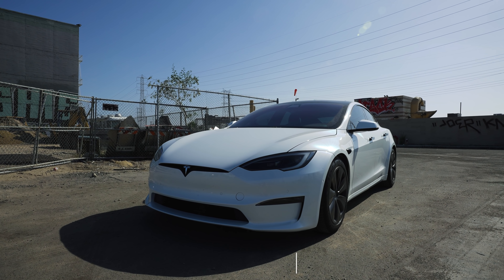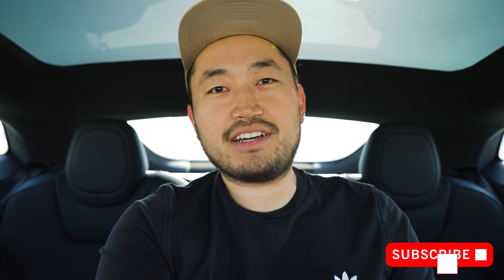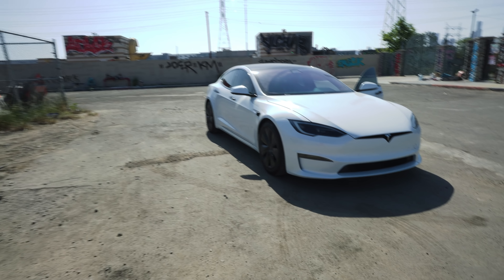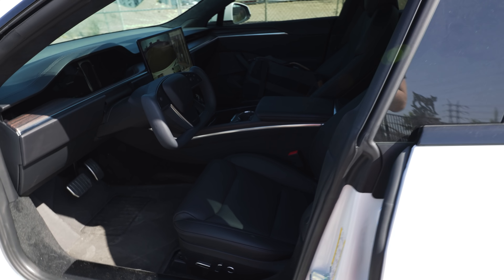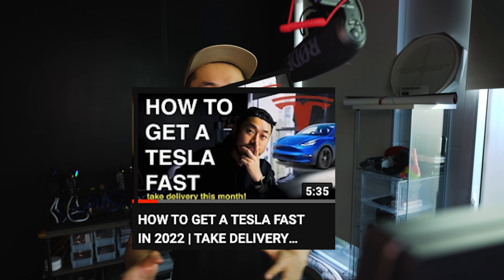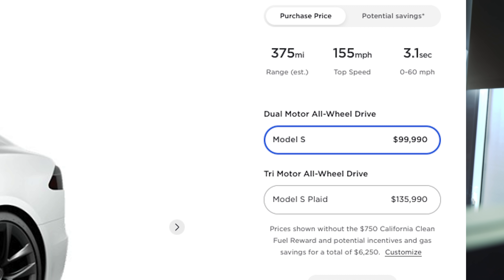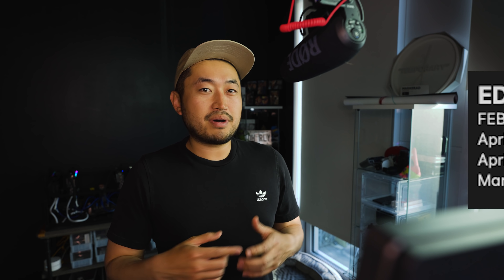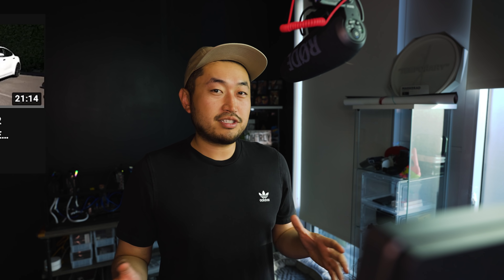HOW I SAVED $20k OFF a NEW TESLA & YOU CAN TOO!